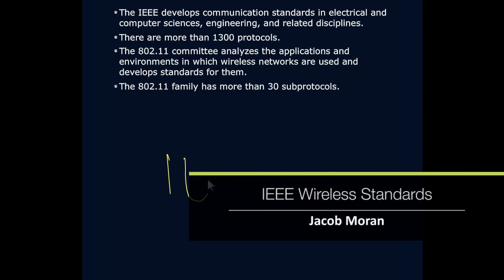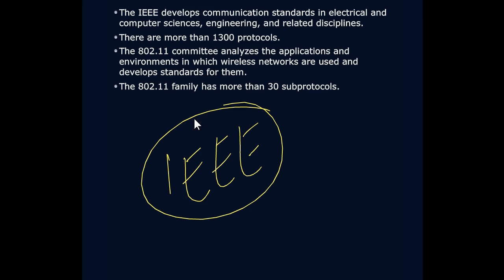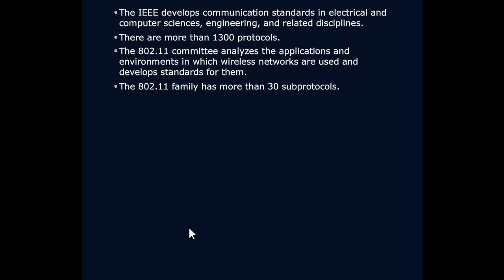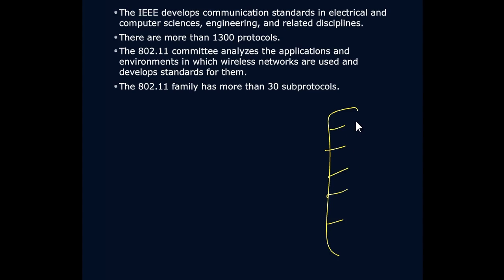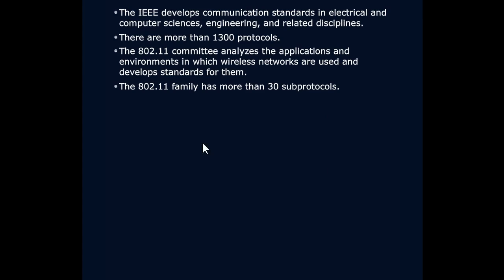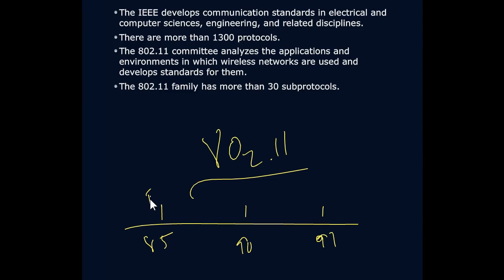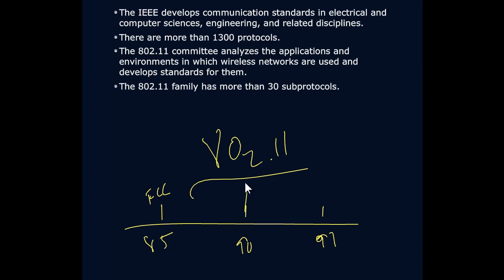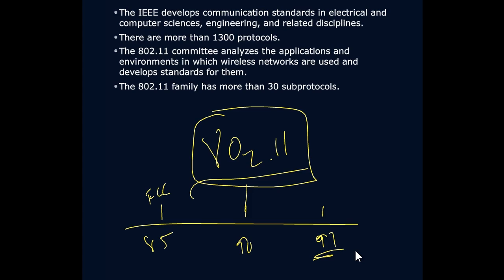IEEE Wireless Standards